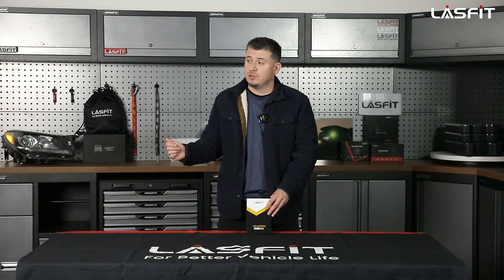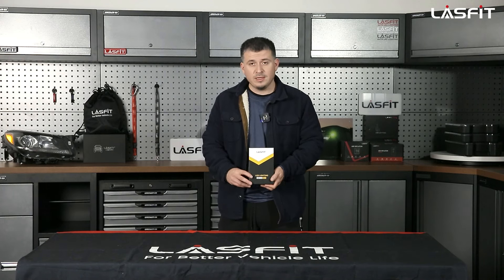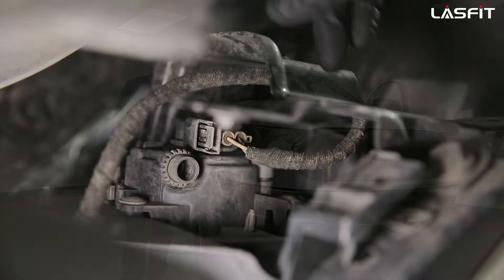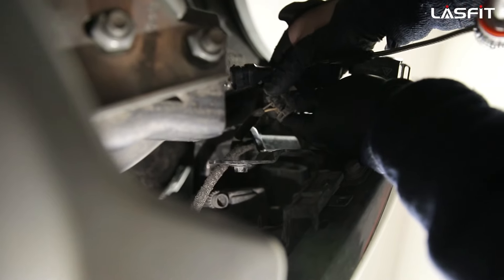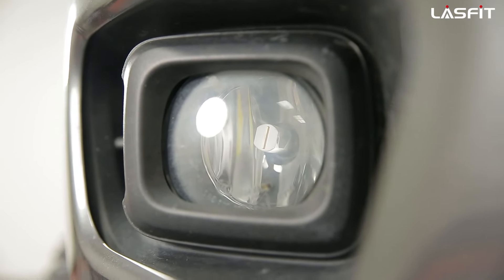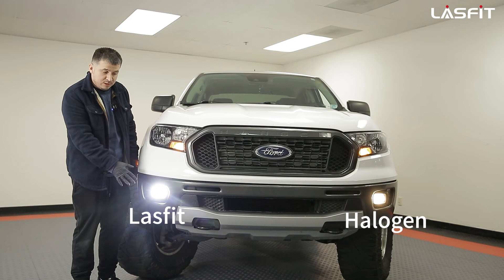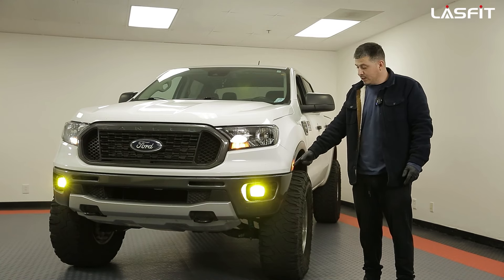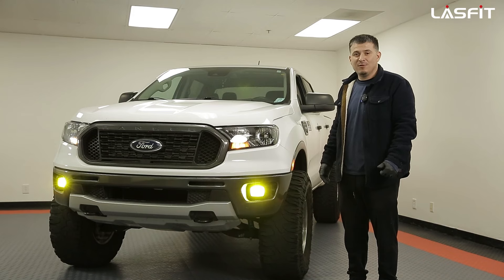2020 Ford Ranger LED Fog Light Install & Review | Lasfit LED Bulb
In the video, Manny showcased the details of the Lasfit LDplus H11 LED bulb. Using a 2016 Colorado as an example, he demonstrated the process of locating the fog light position in this vehicle model, removing the halogen bulb, and installing the LED bulb in great detail. If you happen to own this vehicle model, this could be a very helpful tutorial! Plug and play is one of the key features of LDplus—once replaced, simply connect to the power source, and it will illuminate instantly without any further adjustments needed.

LED fog lights offer improved illumination for your car, and the upgrade to dual-color fog lights provides even more choices. In rainy or foggy weather, the penetrating power of yellow light enhances visibility and driving safety. Therefore, having a bulb that offers two color options will be a convenient choice for you!

In the later part of the video, he also showcased the excellent lighting effects of the white and yellow lights on the wall, which was very visually explanatory! Lasfit's LDplus series is specially designed for fog lights, with dual-color design that can switch in a second, and the upgrading process is extremely convenient, plug and play. What are you waiting for?